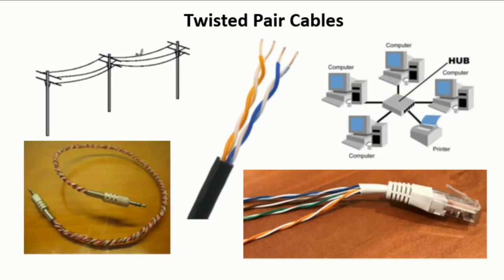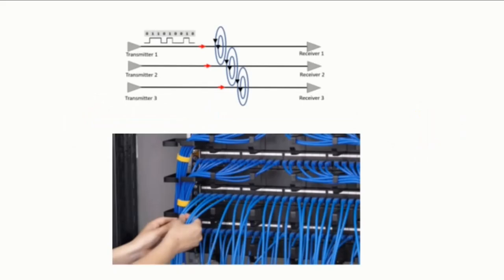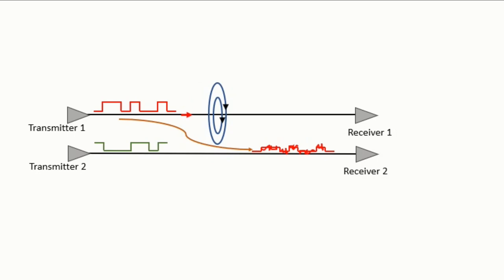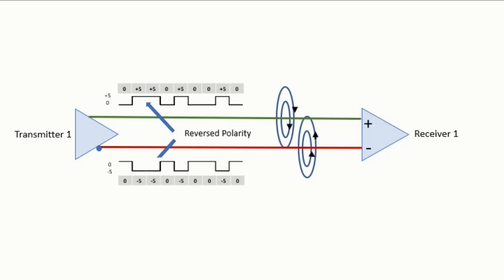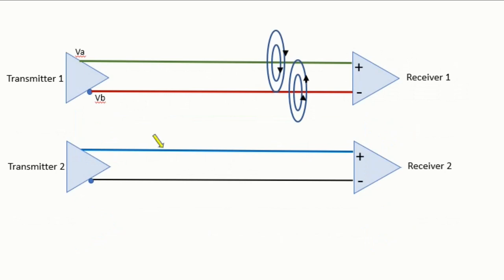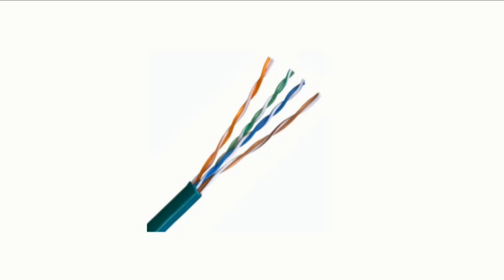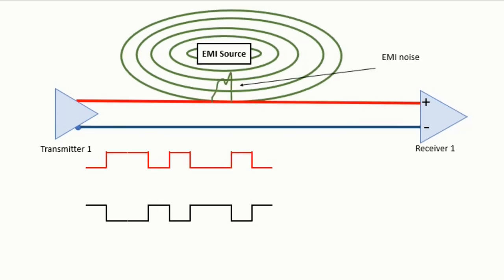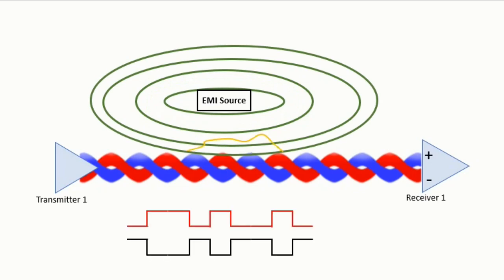Why Are Cables Twisted? Twisted Pair Wires Explained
This video explains how Twisted Pair Cables reduce crosstalk and protect the transmitted signals from the external electromagnetic interferences (EMI).